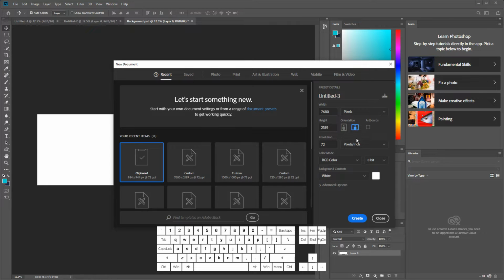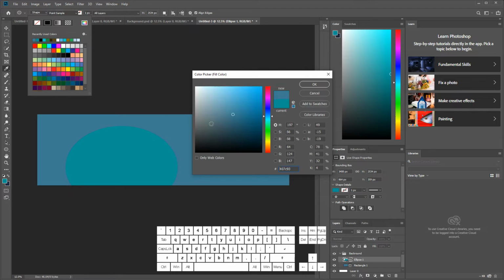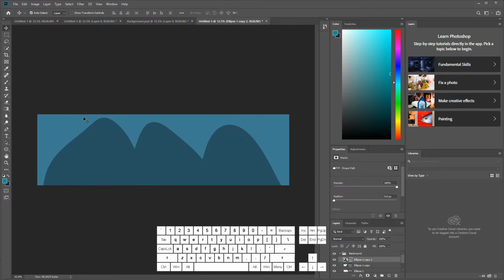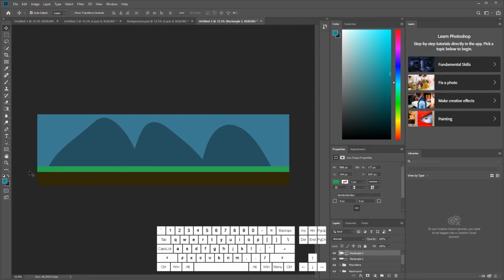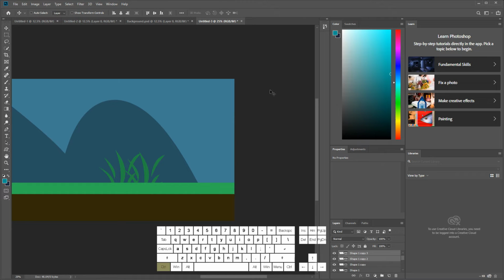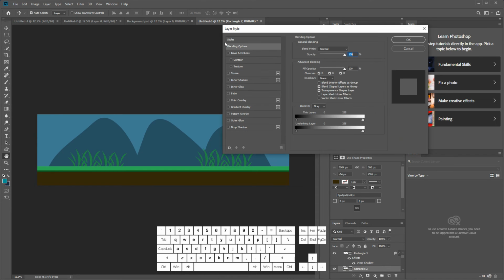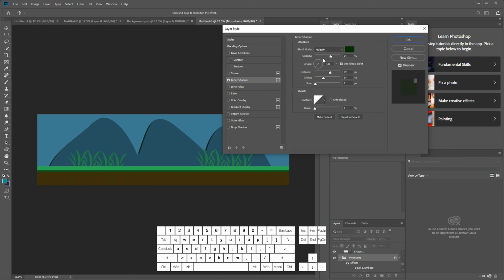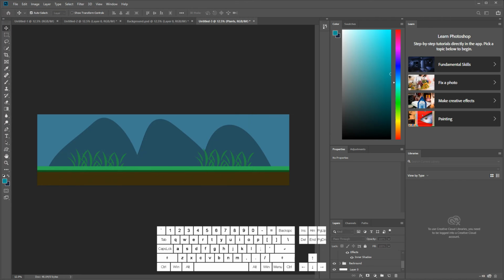Making Backgrounds ready to animate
In this video we create a background to animate our characters in. Using photoshop